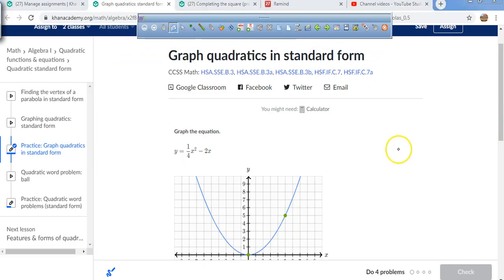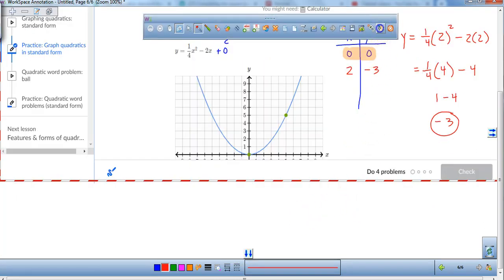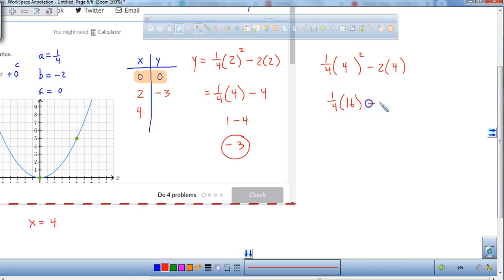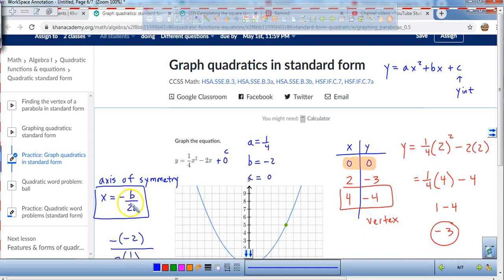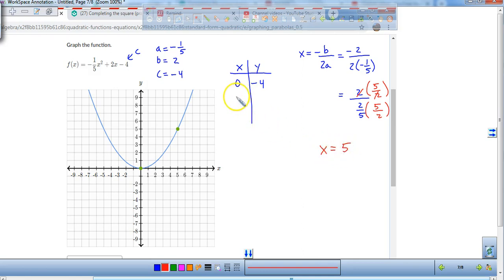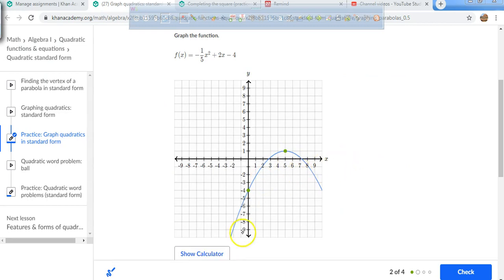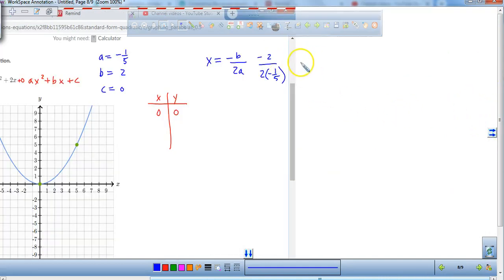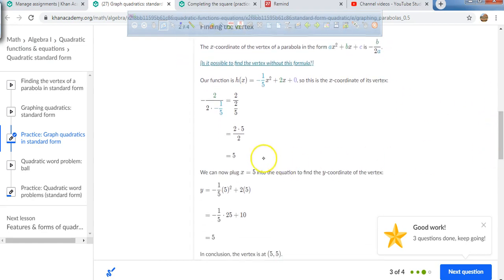Algebra 1B 2020 Graph Quadratics in Standard Form KA